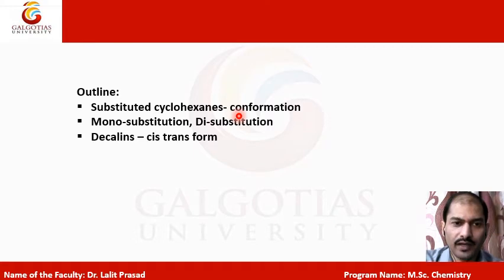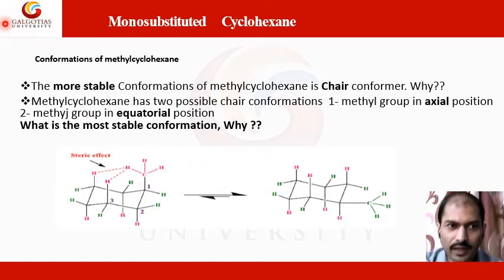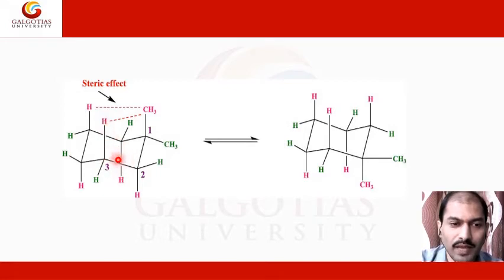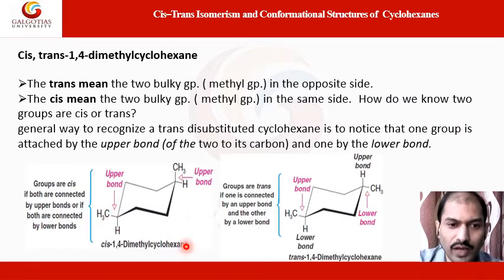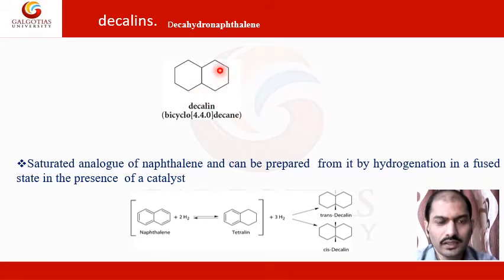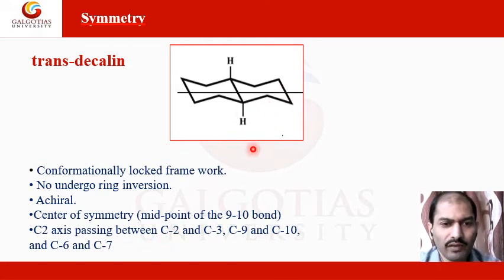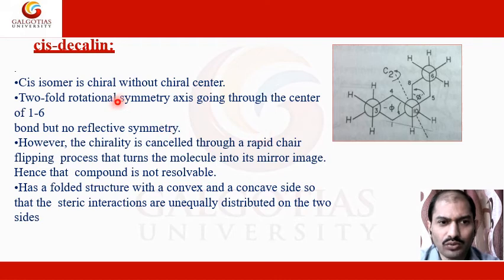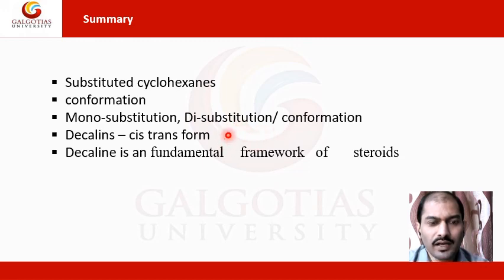MSCH5001, Stereochemistry and Reaction Mechanisms: Substituted Cyclohexane, Decalins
Substituted Cyclohexane, Decalins